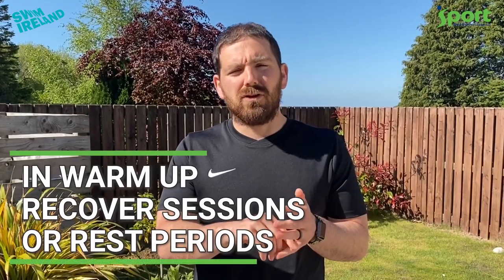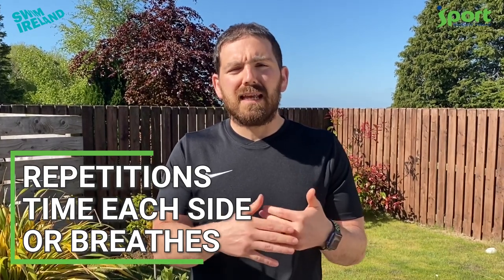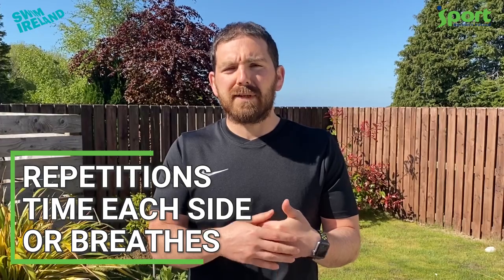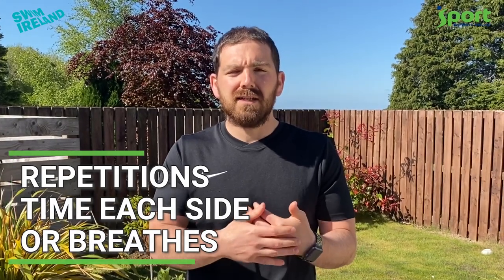Mobility Drills for Aquatic Sports | with Sport NI's Ryan Keating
Behold! The World's Greatest Stretch, and a host of other mobility exercises, designed to help swimmers, divers and water polo players stay supple.

This one is delivered by Ryan Keating, strength and conditioning coach at the Sport Northern Ireland Sports Institute. He works closely with Swim Ireland Associate Head of Performance Services (Physical) Paul Talty, and also brought you the video: 15 Ways to do Press Ups

Try out Ryan's 15 different press ups and start working them into your regular routines!

For more information about staying healthy as swimmers out of the water,